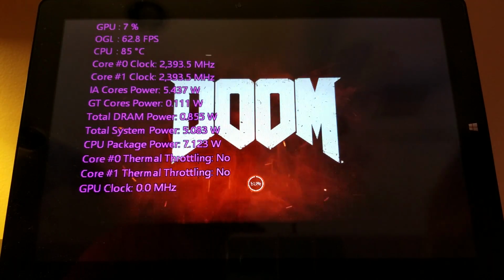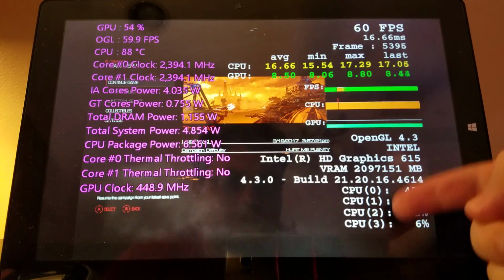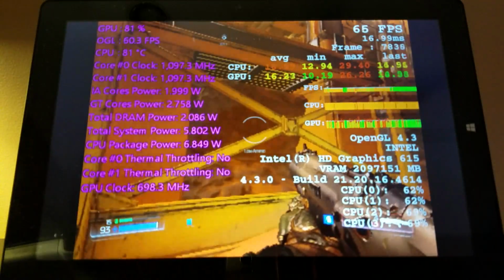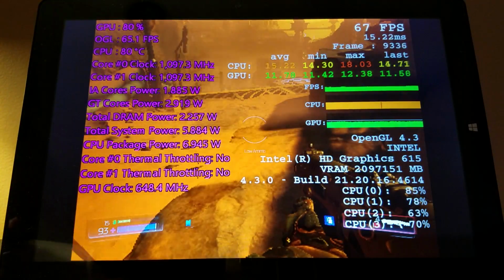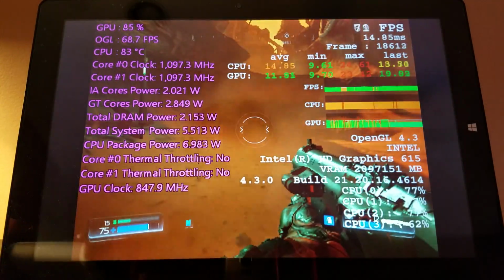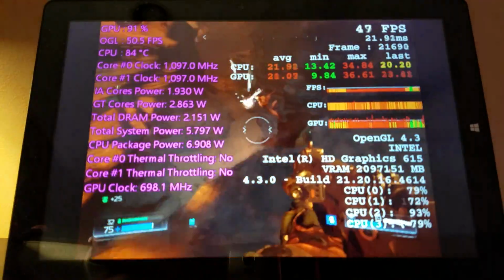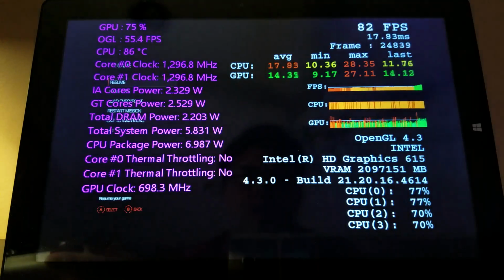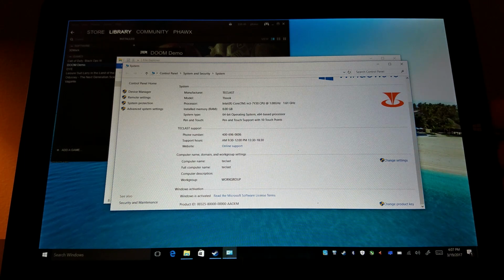Teclast X5 PRO - DOOM 2016 on Intel Kaby Lake M3-7Y30 Low Spec Gaming